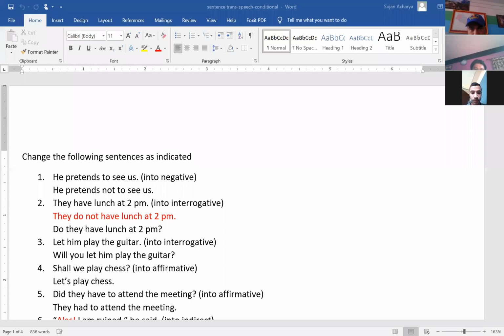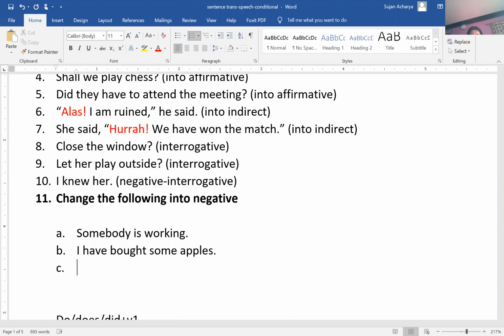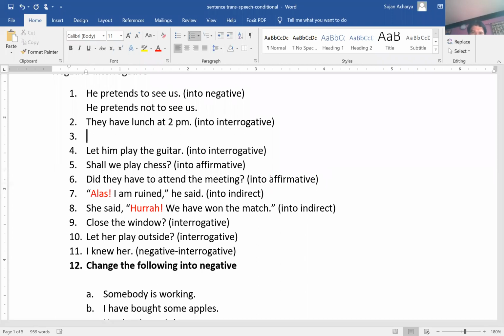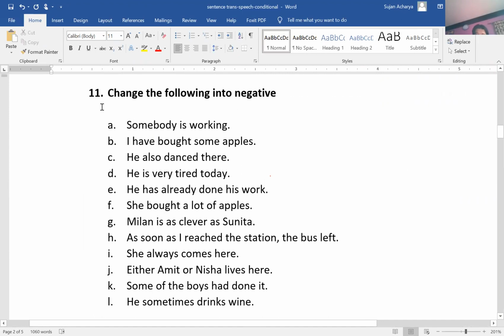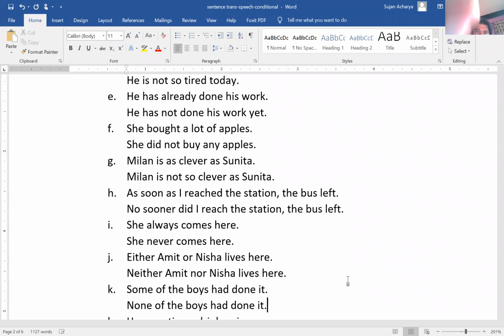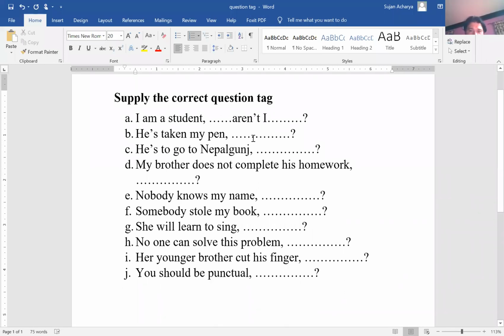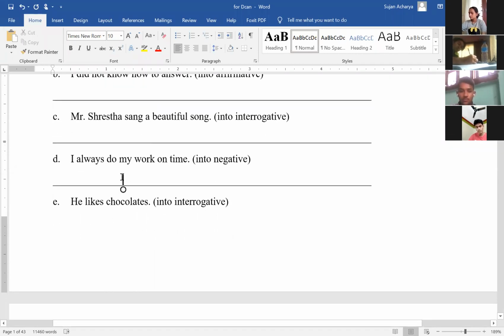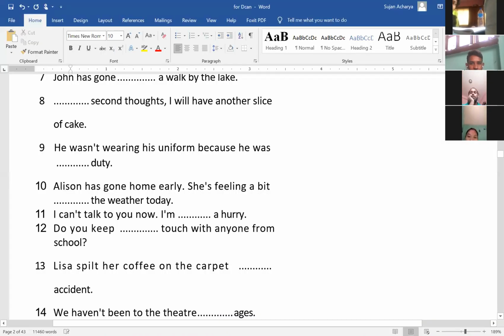English for all level competitive exams